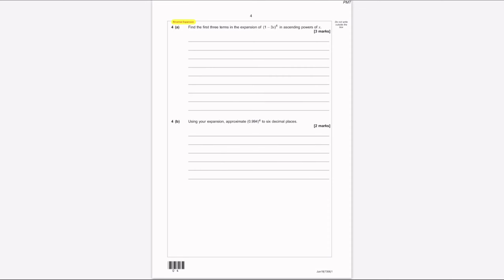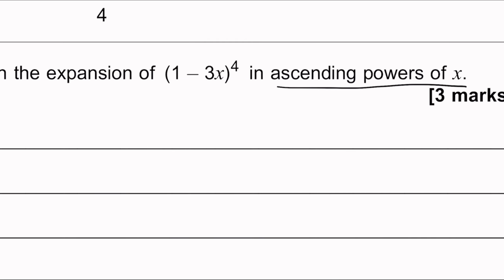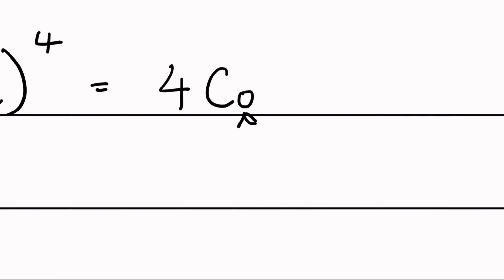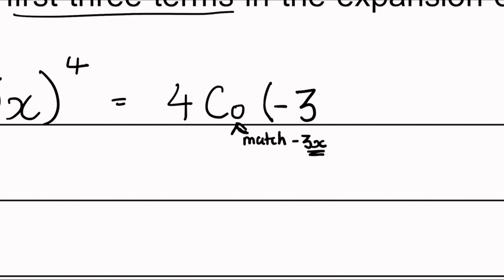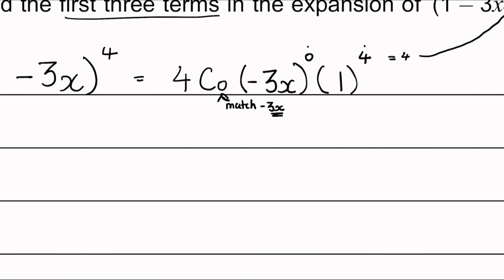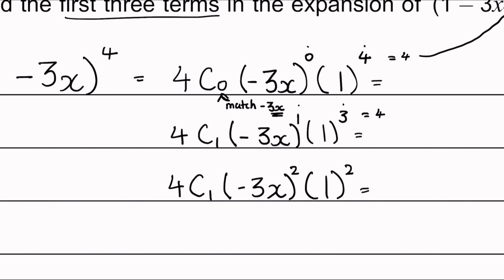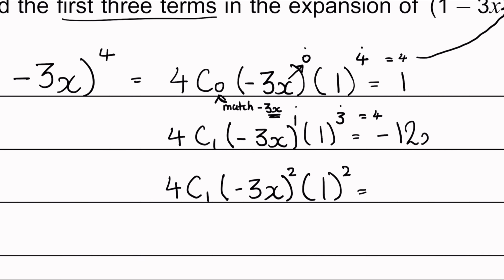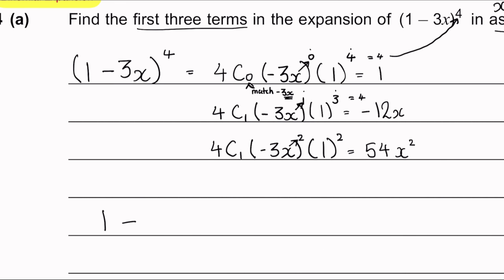Q4(a), AS Math Paper 1 (May 2018)